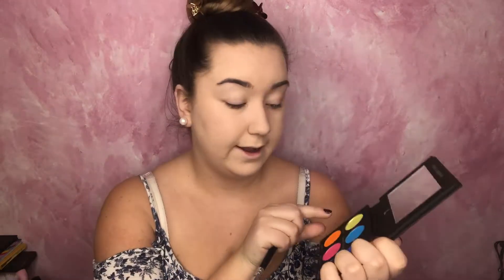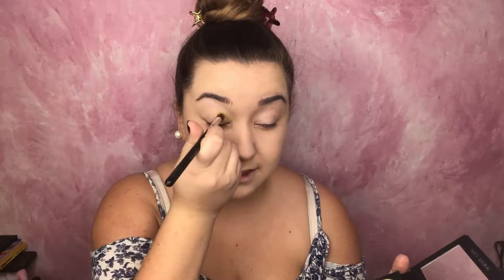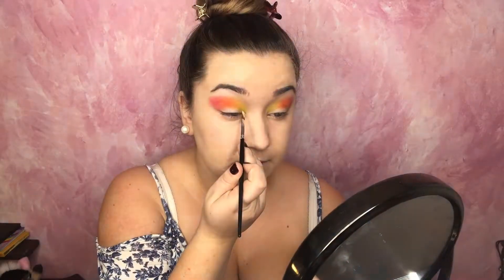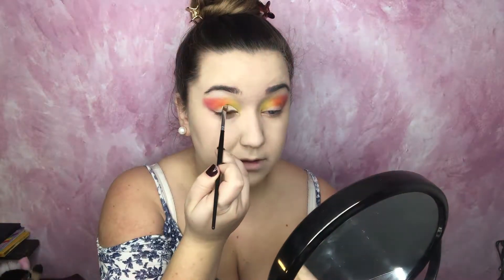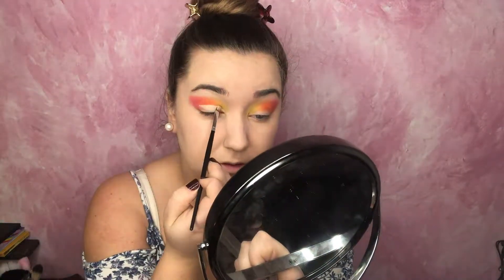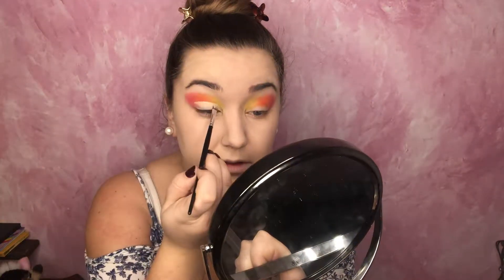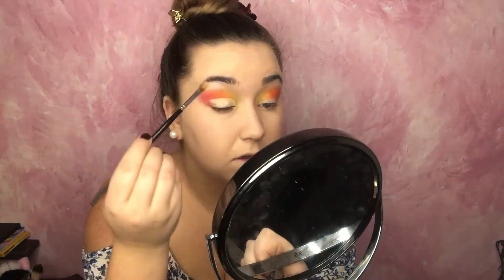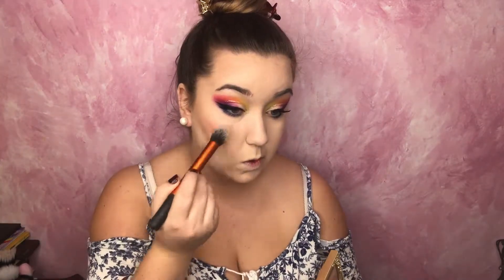Laura Lee Pallet Review